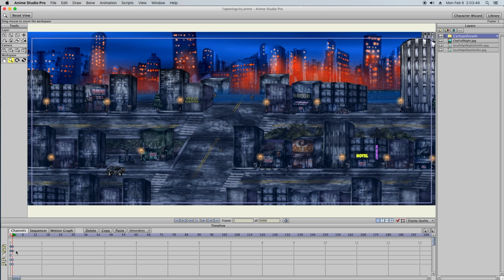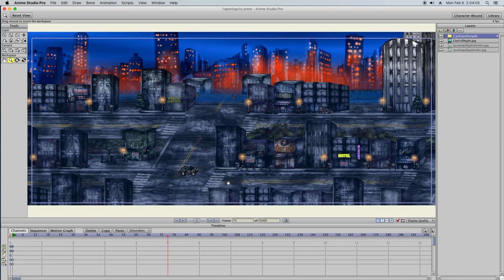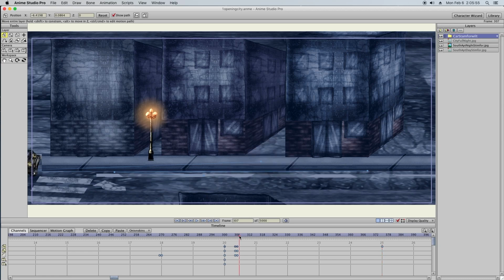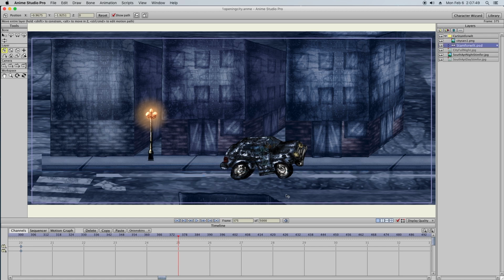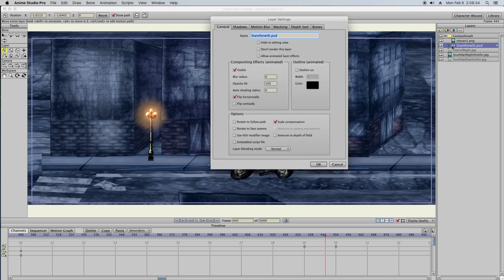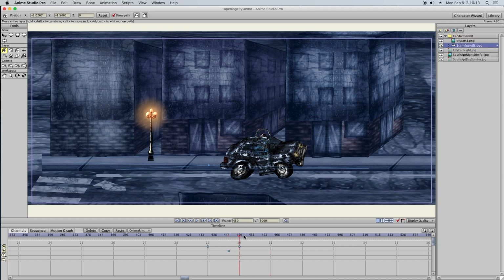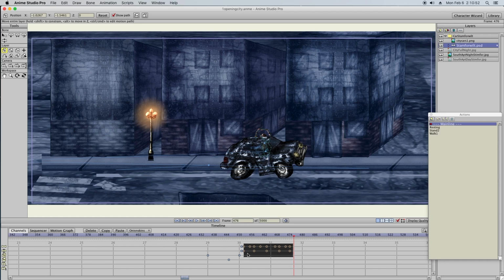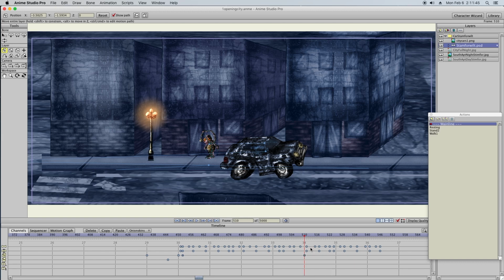Make your own movie: Opening Scene Process for Guest of Evil New Animated Horror Film in Production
I'll try to cover many aspects of making your own animated feature length motion picture movie all by yourself, with me working on every aspect of the film from start to finish entirely solo, by myself.